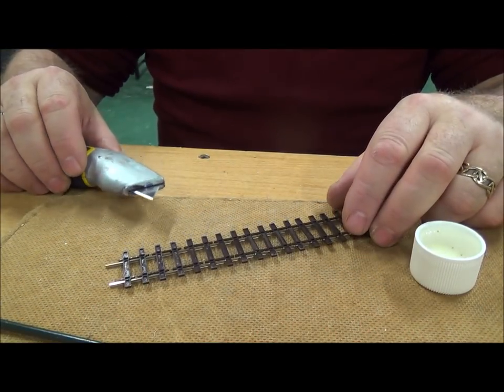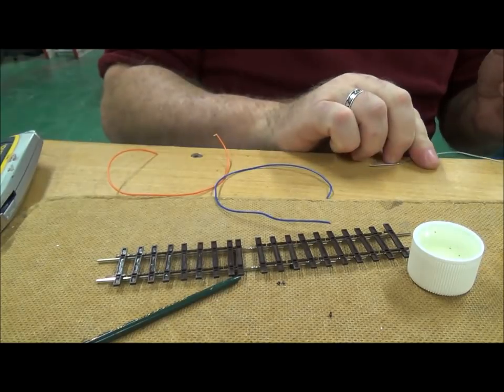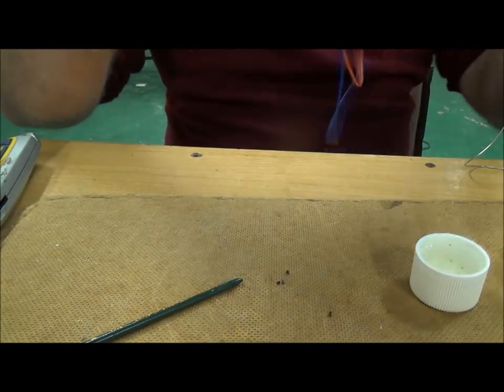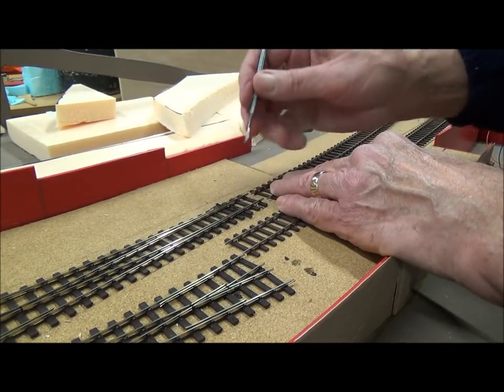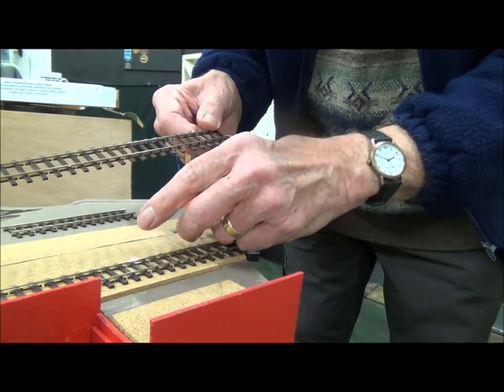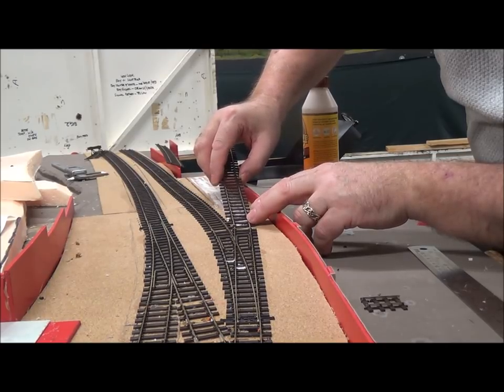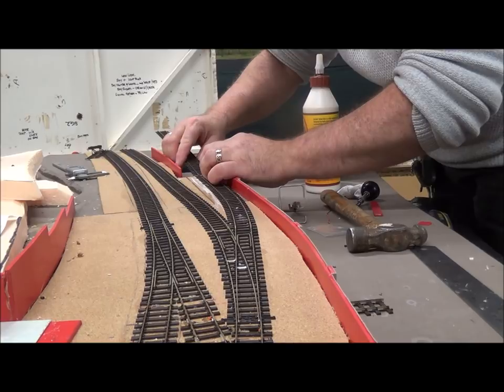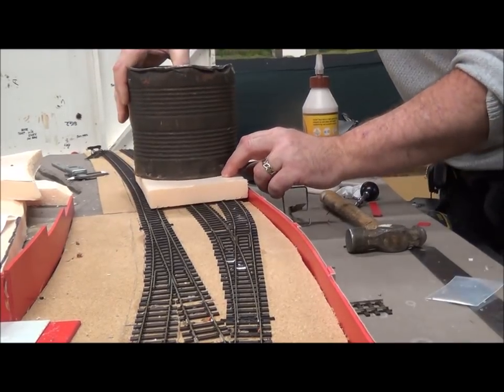How to Episode 2 LayingPeco Flexi track Part 2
In part 2 we continue with our how to, laying Peco Bullhead code 75 rail.  We also show you how to add the droppers and the reasons for adding dropper wires.